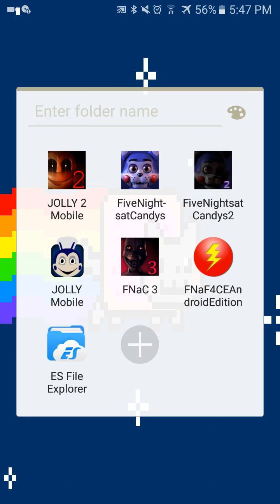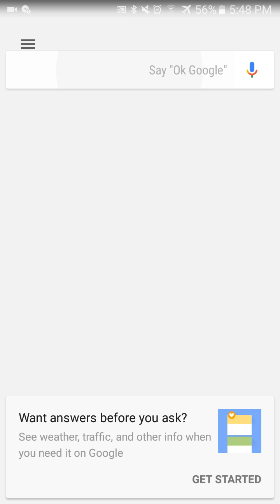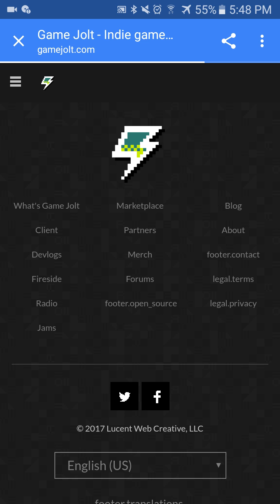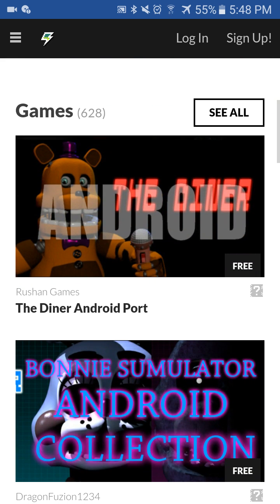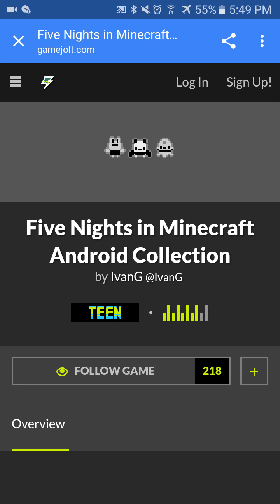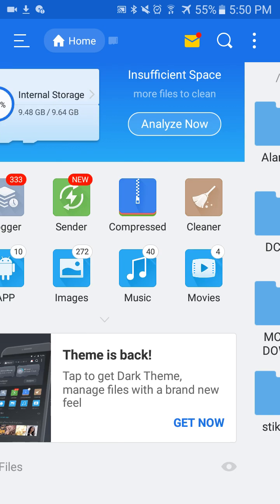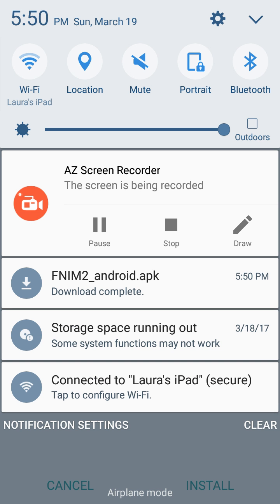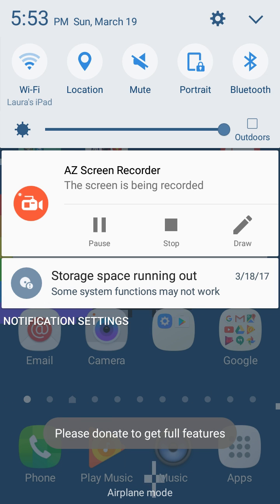How to download fnaf fan games on Android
I have downloaded every song that played